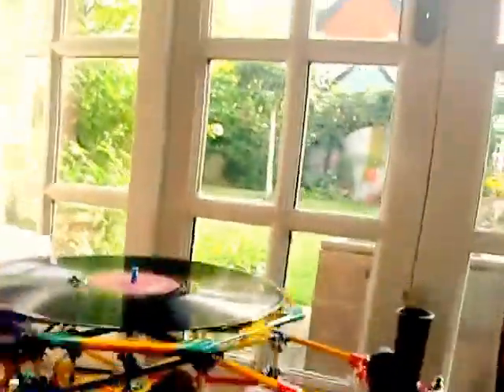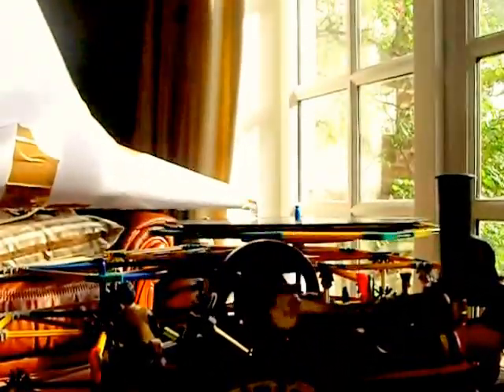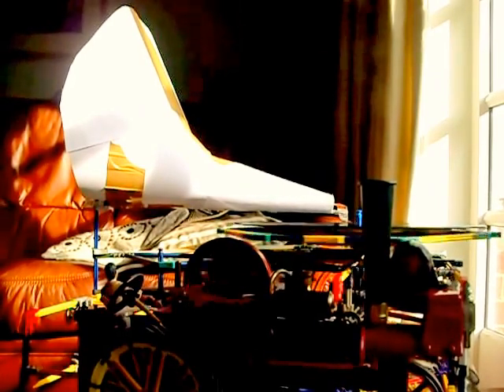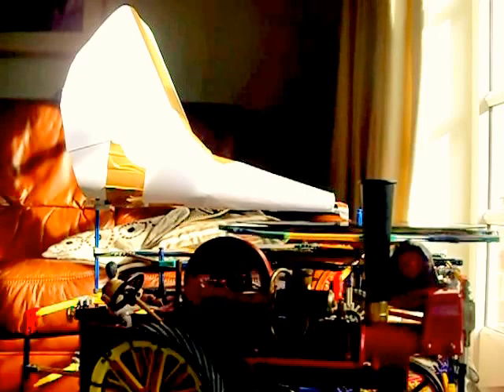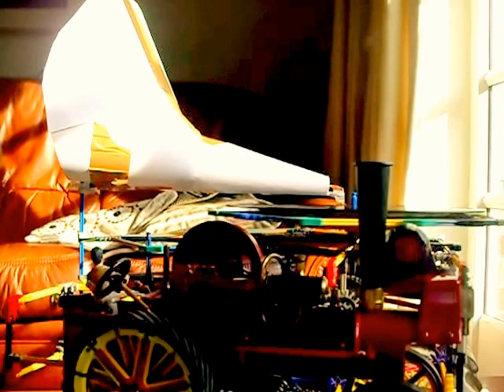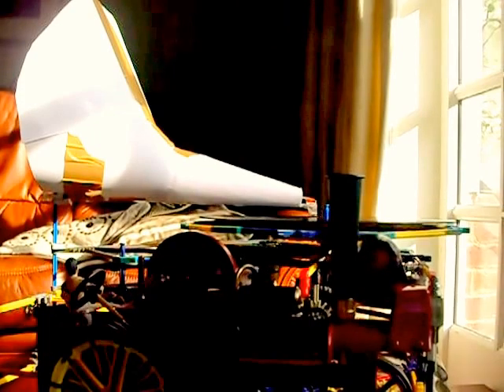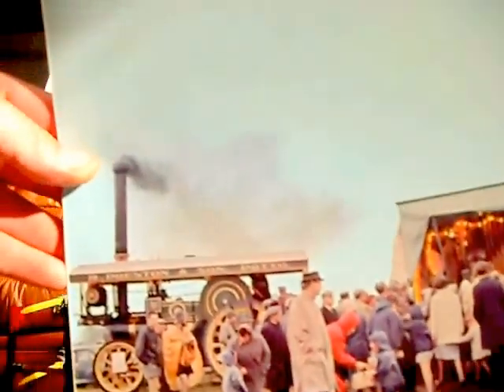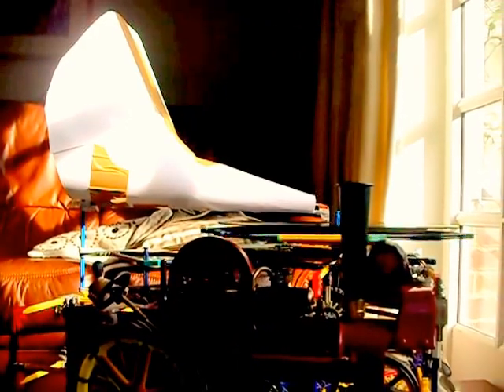Flyball governer demonstration followed by a long run of the steam record player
A good long test of the new speed governor.